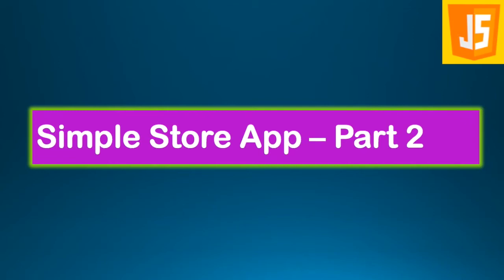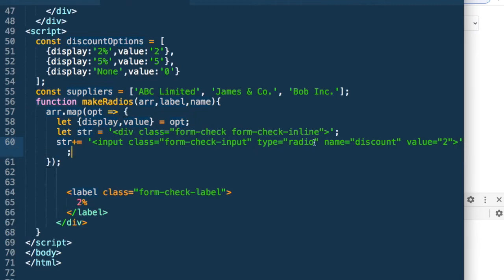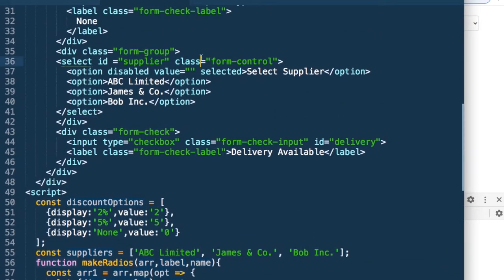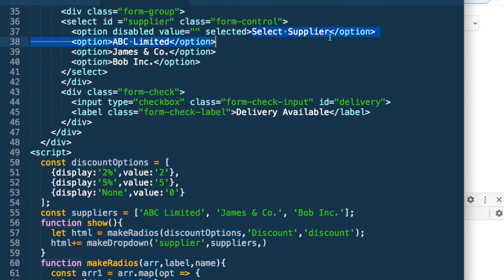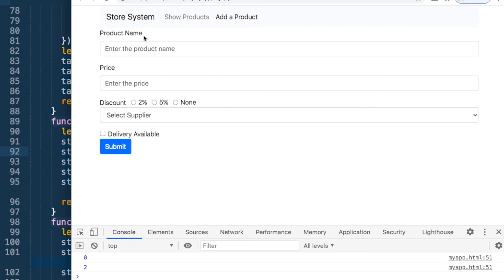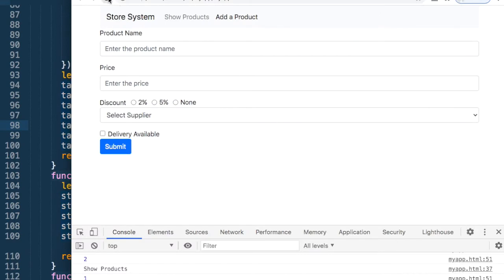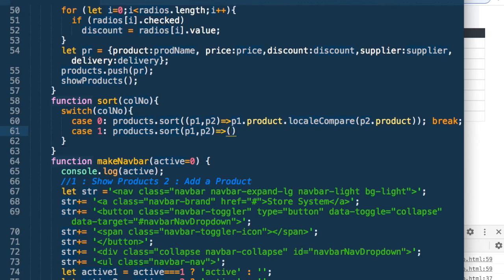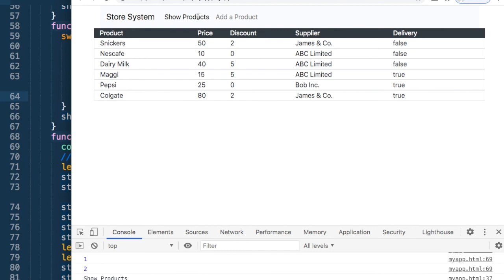Javascript Course - Javascript Sample Project - Simple Store App - Part 2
Javascript project - A simple javascript app using bootstrap - Simple Store App - Part 2 -
Develop this sample Javascript Project at the end of the course.

Javascript Project in 3 parts. This is Part 2 of it. Check out the playlist for the other parts.

Functionality added in this video is radio, dropdown, checkbox and sort.

00:00 Introduction to Simple Store App - Part 2
00:43 Step 1 : Radio, Dropdown, Checkbox
14:12 Step 2 : Integrate in app
21:48 Step 3 : Adding sort to the header

Learn the complete Javascript in this video tutorial series. A must watch for all Javascript i.e. JS beginners and learners. With lots of samples, code, practice questions and projects, learn and master Javascript code. JS or Javascript is must for both front-end and back-development in javascript and the fundamental part of full stack developer.